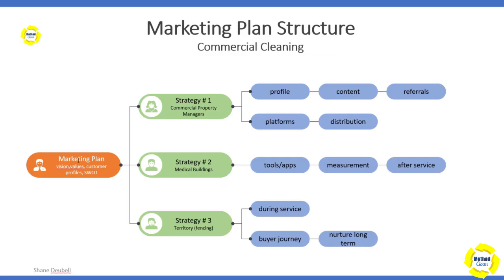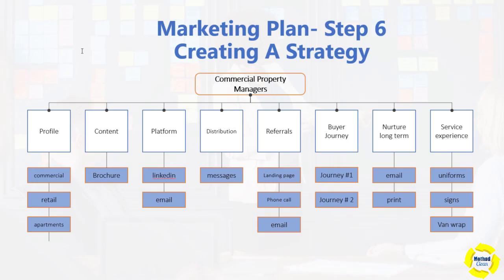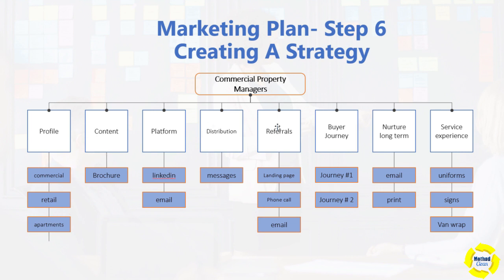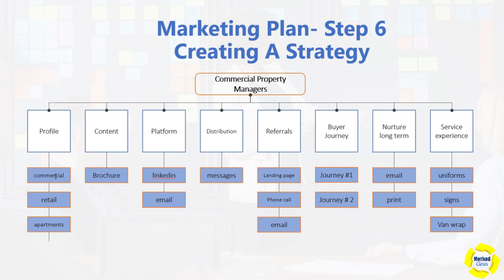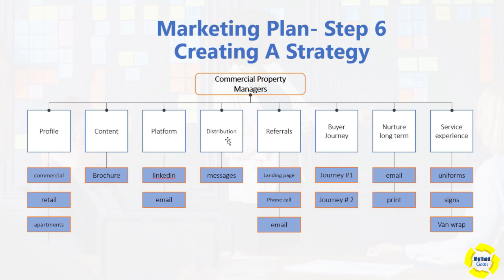Sample Cleaning Service Marketing Strategy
How to create a marketing strategy for a cleaning service, this can apply to commercial cleaning, carpet cleaning and janitorial.

This is step 6 of building a marketing plan, creating a strategy, in this section we tie everything together. In the first steps we covered our vision, values, structure, customer profiles and now we want follow the the next step of strategy.

Strategy is the section that most cleaning services are interested.
Here we have a diagram starting with the customer profile and choosing a specific commercial property manager and then we will follow a progression filling in the information based on that specific prospect’s needs.

20% of Commercial Cleaning Accounts= 80% of the profits